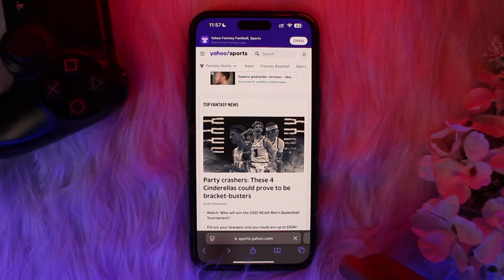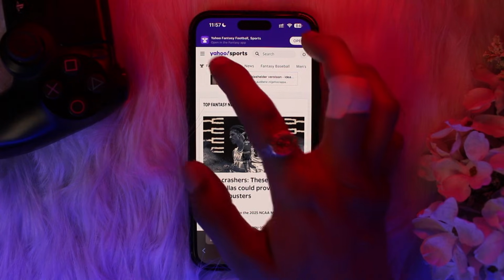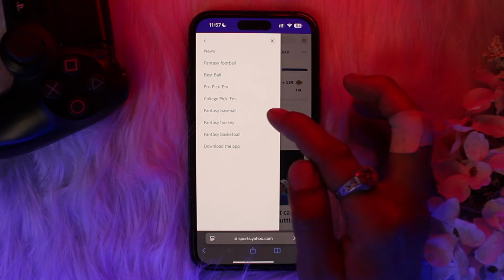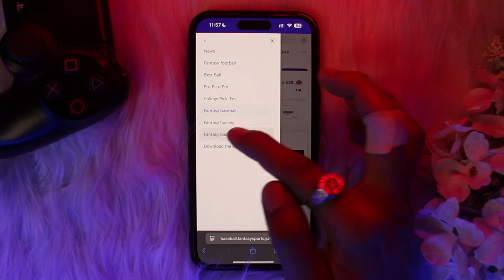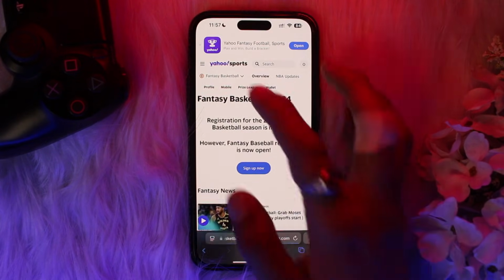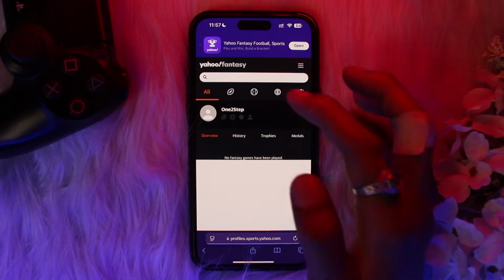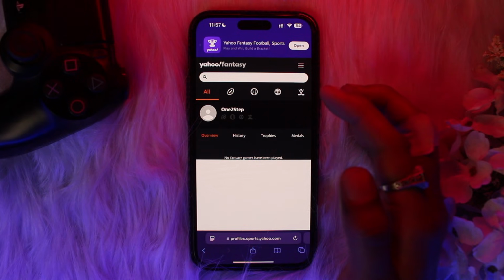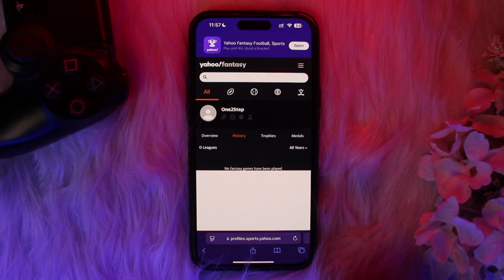Yahoo Fantasy: How to Check Previous Season Results - Here's How You Can Do It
Want to know How To See Your Yahoo Fantasy League History but don't know how?
This quick video will guide you to See Your Yahoo Fantasy League History

So, in this few simple steps you can successfully See Your Yahoo Fantasy League History

Timestamps :
00:00: INTRODUCTION
00:20: OPEN YAHOO SPORTS
00:30: SELECT FANTASY SPORT
00:40: VIEW PREVIOUS SEASONS